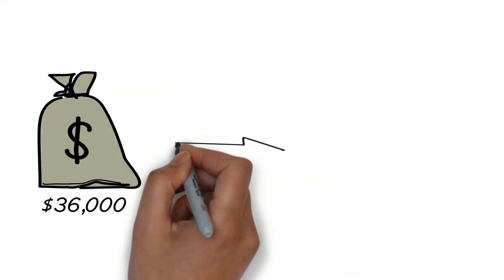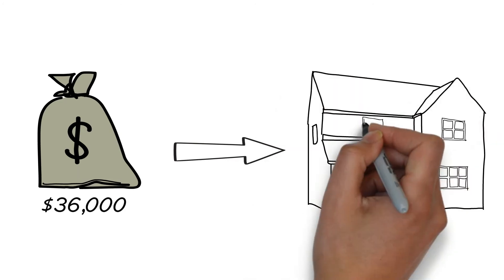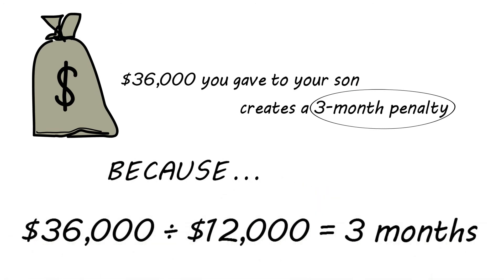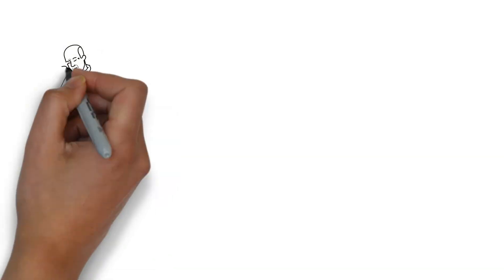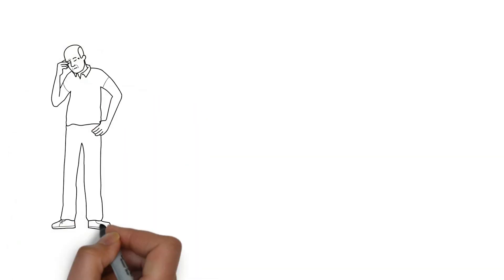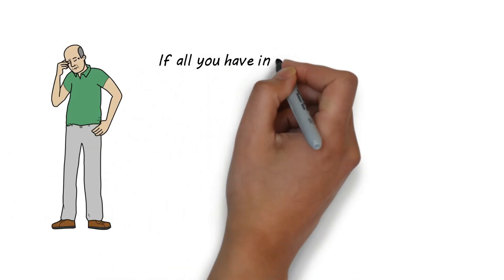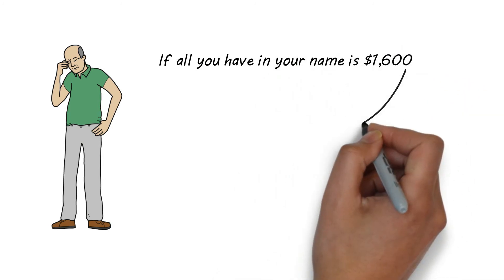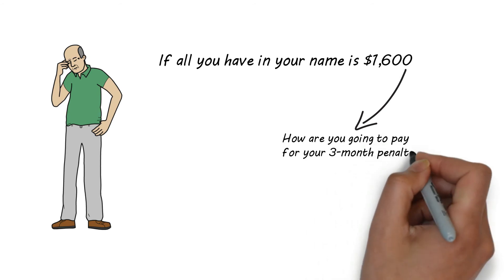What is the Medicaid Look Back Period?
Many people do not understand that you can’t give away your assets to become eligible for Medicaid. There is a five-year look-back period. DSS requires five years of financial statements for all active accounts including checking, savings, money market, stocks, bonds, CDs, retirement accounts, annuities, trusts, cash value in life insurance policies, and others.

In this video, Lara provides an overview of the look back period and explains with an example.